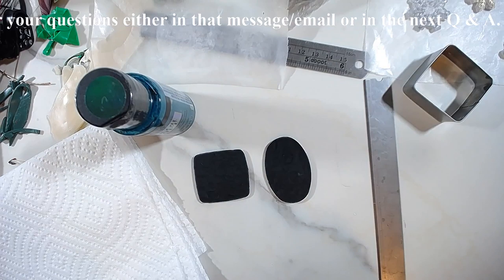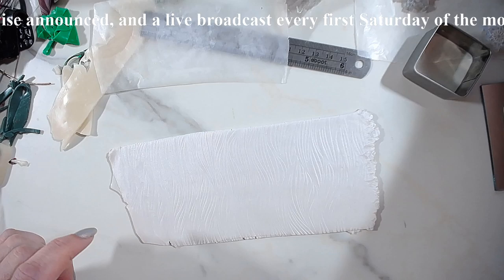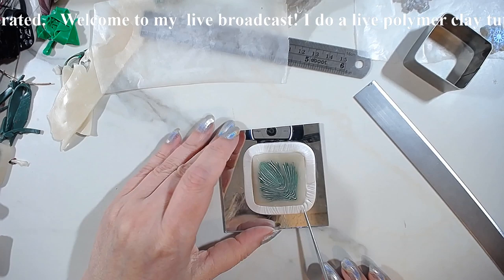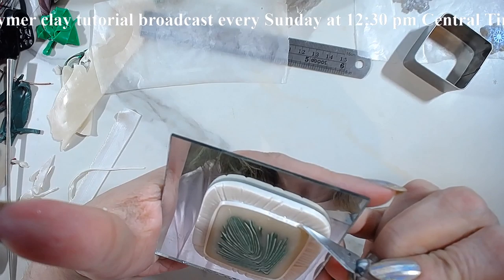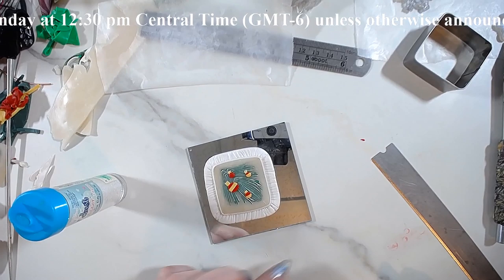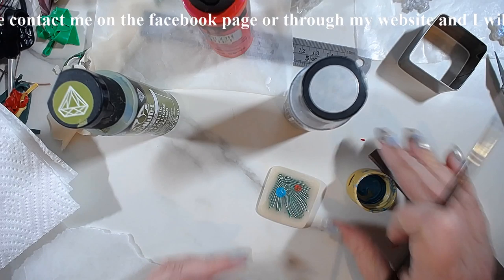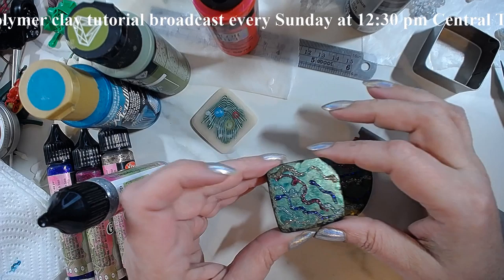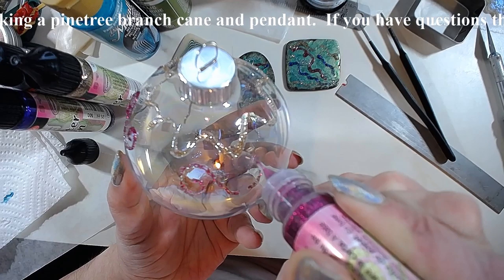Pine tree branch cane/pendant part 2 - polymer clay tutorial 667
Note: this is the recording of a live broadcast.
I will show you how to make a beautiful pine tree branch cane and how to make pendants out of it.
All you need is clay and silver leaf. And resin if you want to resin it but it's not mandatory, you can just varnish it.